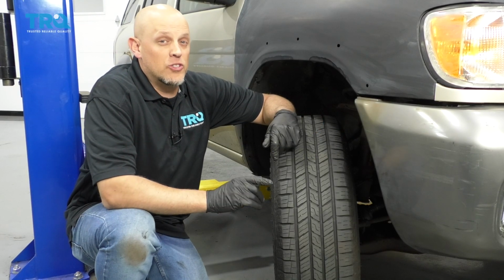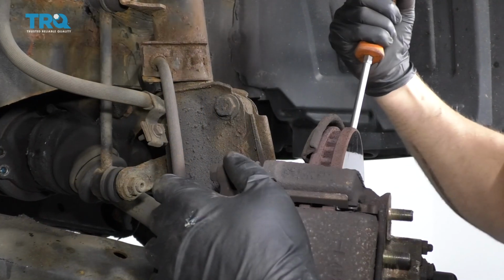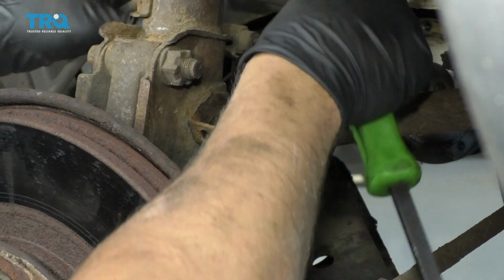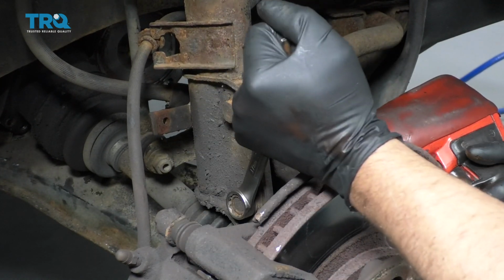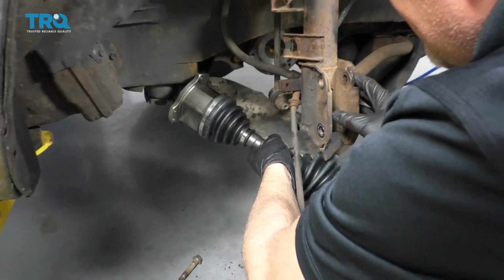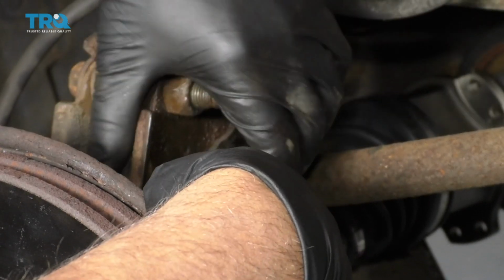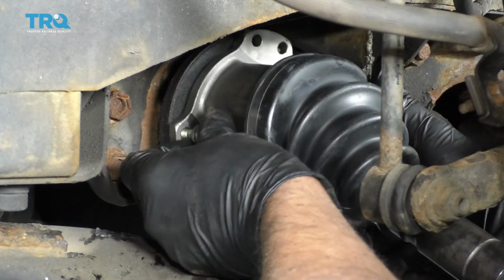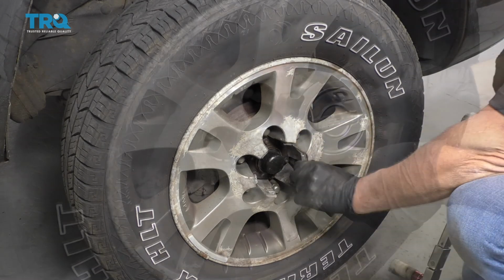How to Replace Front CV Axle 96-04 Nissan Pathfinder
Shop TRQ on eBay
CV Axle Assembly Set
Shop TRQ on Amazon
Shop TRQ on Walmart
This video shows you how to install a new TRQ CV axle on your 96-04 Nissan Pathfinder. Head over to TRQAutoparts.com for more info!

This repair was done on a 2000 Nissan Pathfinder SE 3.3L and the process should be similar on the following vehicles:
1996 Nissan Pathfinder
1997 Nissan Pathfinder
1998 Nissan Pathfinder
1999 Nissan Pathfinder
2000 Nissan Pathfinder
2001 Nissan Pathfinder
2002 Nissan Pathfinder
2003 Nissan Pathfinder
2004 Nissan Pathfinder

Tools you will need:
• 17mm Wrench
• 10mm Socket
• 12mm Socket
• 21mm Socket
• 22mm Socket
• Snap Ring Pliers
• 1/2 Inch Impact Gun
• Ratchet
• Block of Wood
• Brake Grease
• Cloth Rags
• Liquid Thread Locker
• Center Punch
• Floor Jack
• Hammer